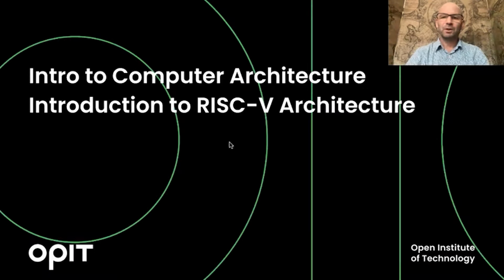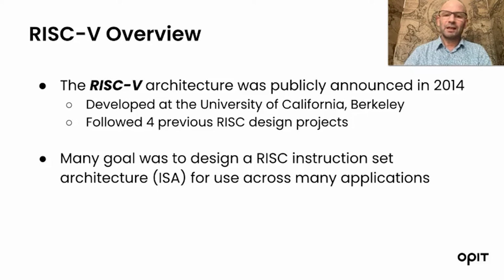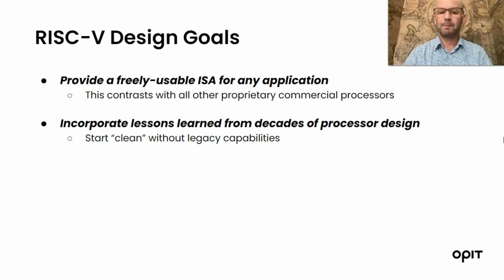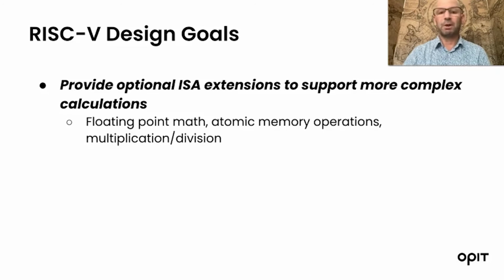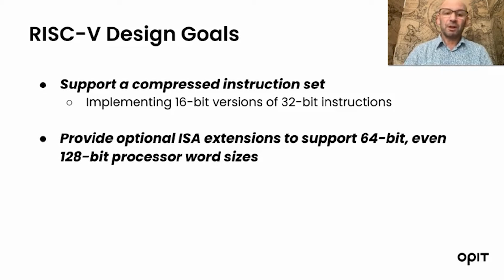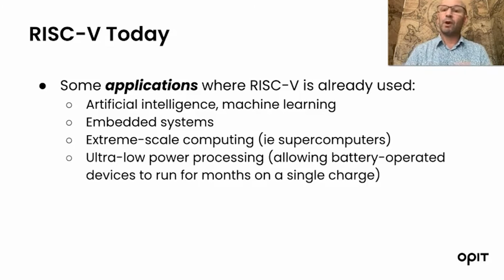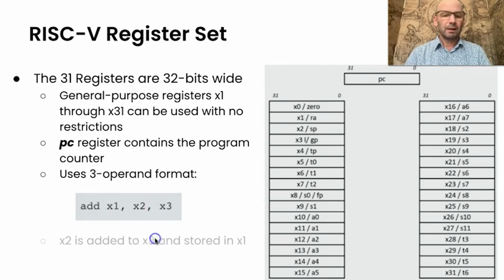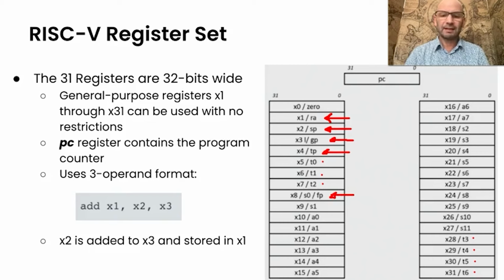RISC-V Architecture | Computer Architectures Course